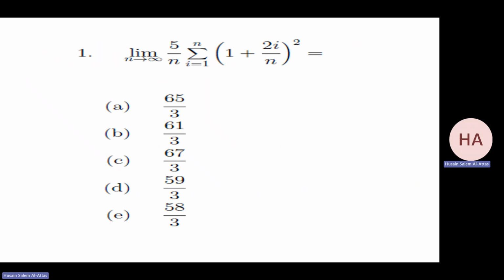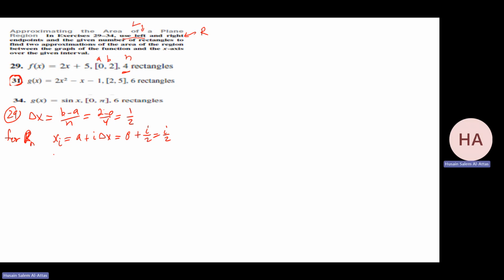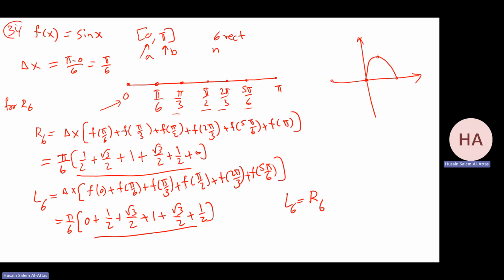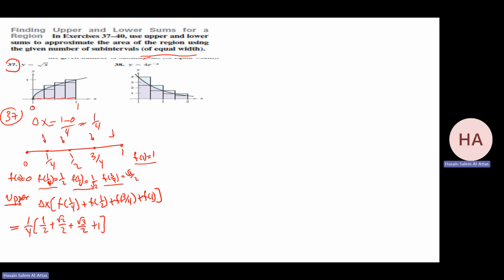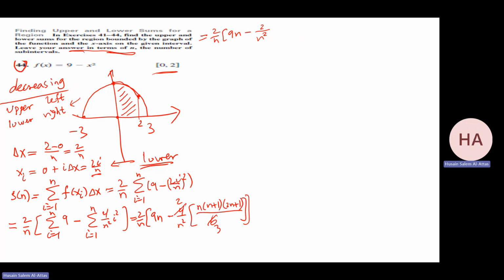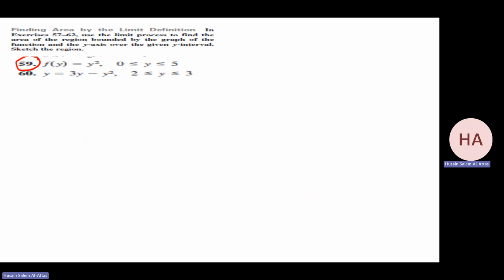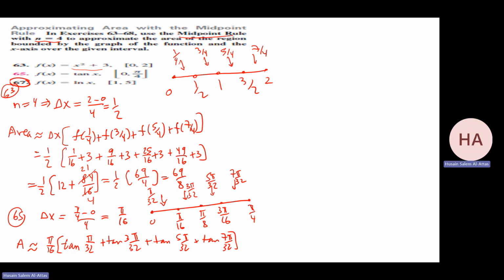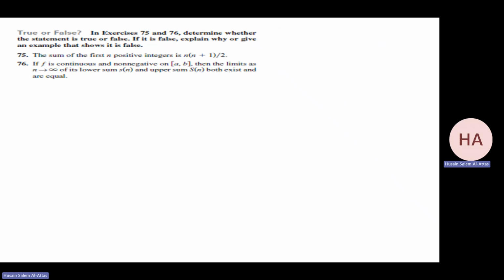Area Section 5 2 Math 102 Part IV YouTube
This is the last part of Area (Section 5.2) and it includes some questions from the book including the suggested problems